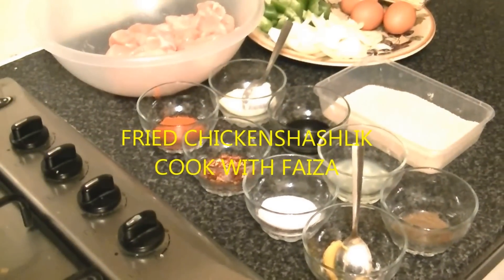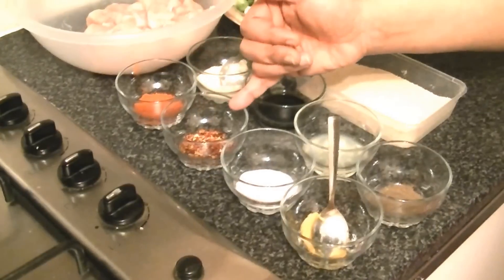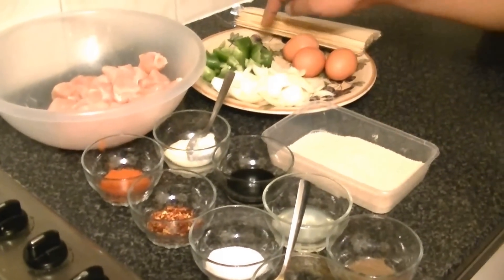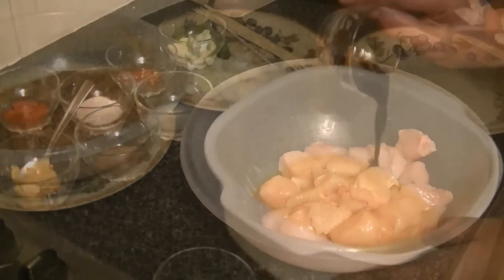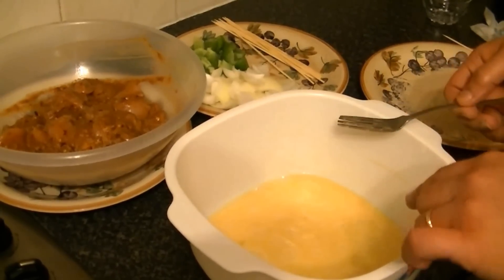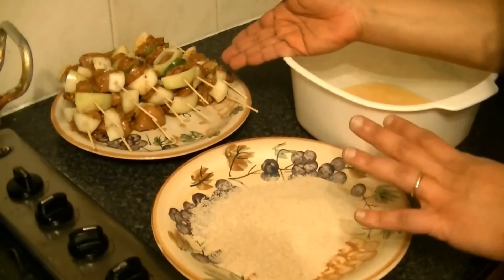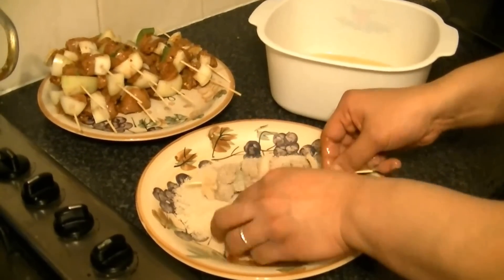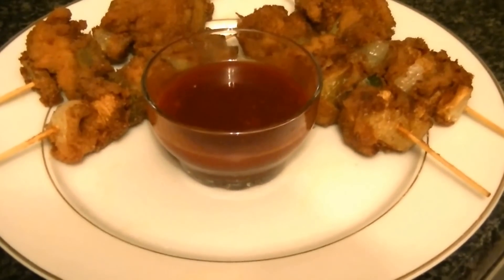FRIED CHICKEN SHASHLIK *COOK WITH FAIZA*